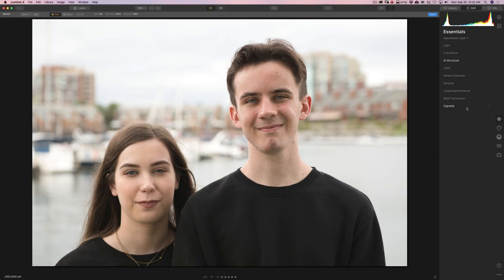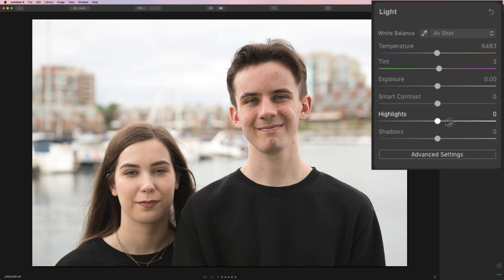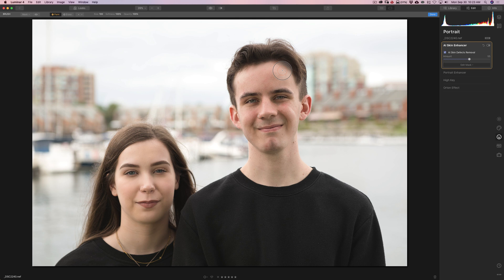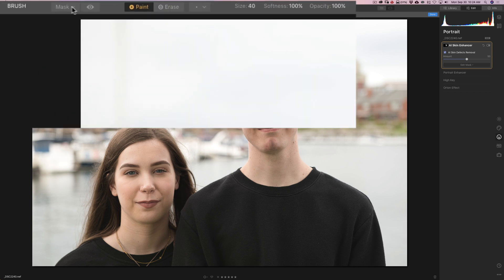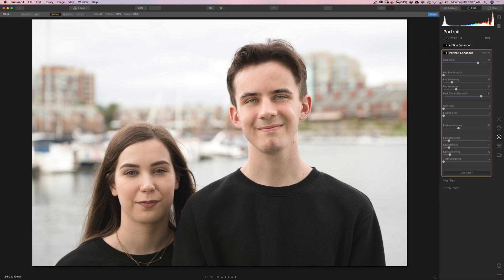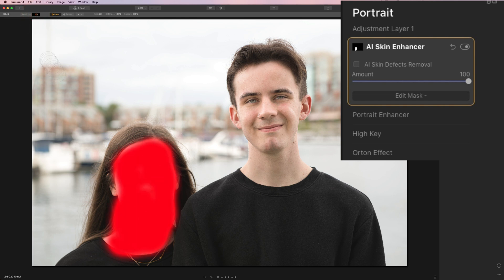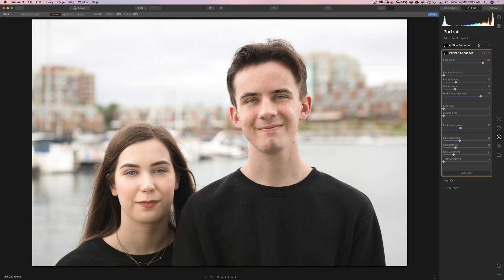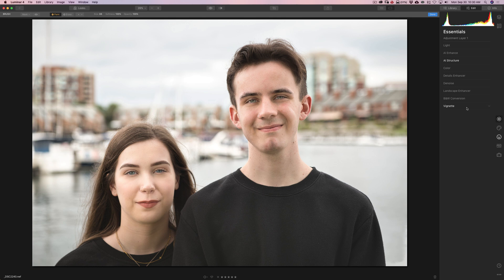More AWESOME Portrait Retouching with Luminar 4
A little while ago, I demonstrated how to use the new Skin and Portrait retouching filters that are in Luminar 4. Many people wondered how these filters would work on an image that has more than one person in it. In this video, I demo how it's done!

If you missed the first video I did on the skin and portrait retouching filters, watch it here:

Camera Settings:

Camera was in Aperture Priority Mode
Single Point Focus on Joe's right eye
Full frame evaluative metering mode
iso: 64
Shutter Speed: 1/125sec
Aperture: F4
+1 Stop exposure compensation
Shot at 70mm